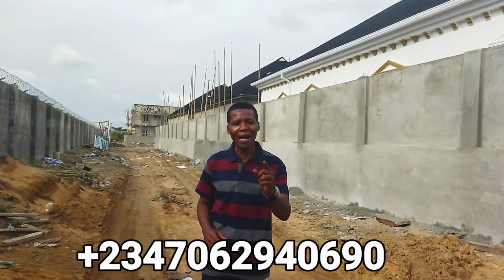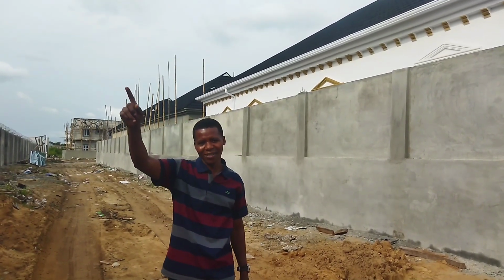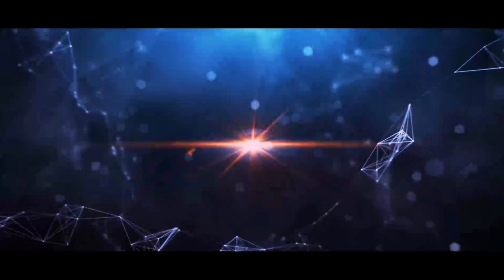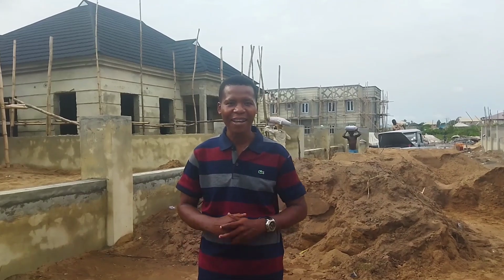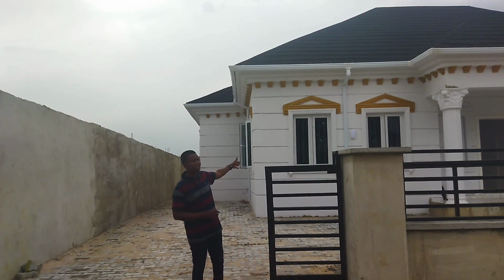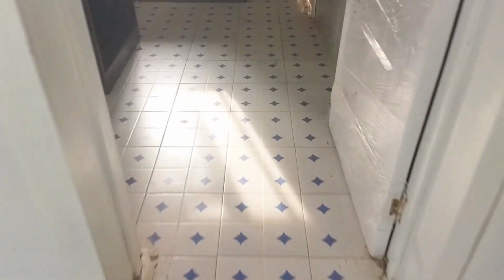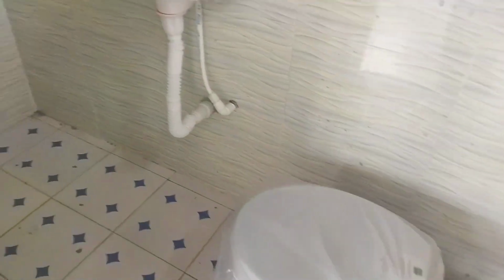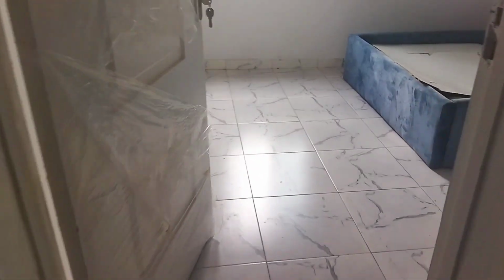Inside A Spacious 3 bedroom fully detached bungalow: Houses in Ibeju Lekki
Inside De Castle Estate Awoyaya, Ibeju Lekki. De Castle Awoyaya is a 3 Bedroom Bungalow and Duplex for sale in Awoyaya, Ibeju Lekki, Lagos Nigeria.

De Castle Estate, De Castle, De Castle Awoyaya Ibeju Lekki is a luxury but affordable house for sale in Lekki.

houses in Ibeju Lekki, houses in Lekki. House for sale in De Castle Awoyaya

Why continue to pay rent to Ibeju Lekki Landlords when you can pay for your own house?

YES! With De Castle estate, you can OWN a 3 bedroom fully detached Bungalow plus a BQ with payment plans that suits you.

De Castle is an Affordable Luxury Empire Designed mainly for kings and Queens who value Royal magnificent homes.

Location: Oribanwa Bustop Awoyaya, 2min from Mayfair Gardens

Title: Gazette

*HOUSE TYPES & PRICES:*

*Outright Payment (0-3months)*

3 Bedroom Fully Detached Castle Bungalow + BQ

Classic Finish *N30million*

Royal Finish *N35million*

Initial Deposit:- N10,000,000*

*3 months Installment Payment Plans Available*

3bedroom Semi-Detached Duplex Castle + BQ

Classic Finish NN35million*

Royal Finish  N40million*

Initial Deposit:  N4,000,000*

*INFRASTRUCTURES*
- Perimeter fencing.
- Estate Gate and Gate House.
- Good Road Network
- Electricity and Street Light.
- Off-street parking spot.
- High tech Security system.
- Visitors park and Green area.
- Guaranteed Maximum Security.
- Recreational centers.